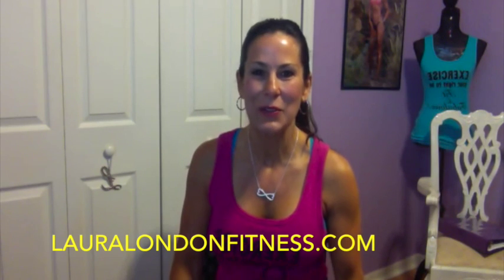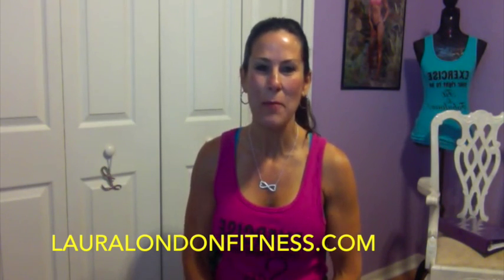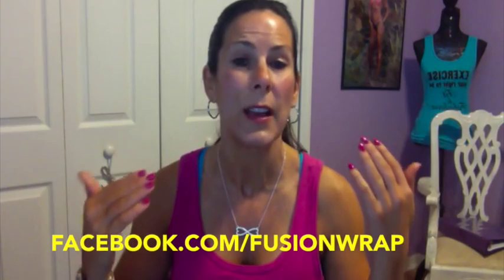Fusion Wrap Give away with Laura London Fitness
GIVE AWAY IS OVER NOW. WIN A FUSION WRAP
1.  2.  Let me know why you would like to win a Fusion Wrap

That's in and we will let you know via FB if you are the winner!